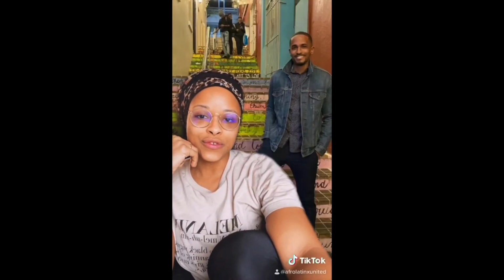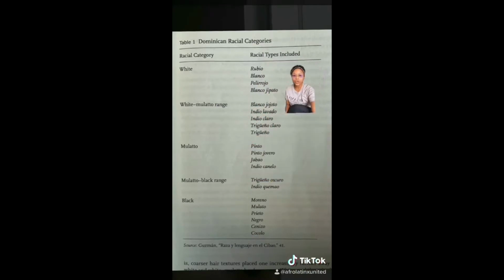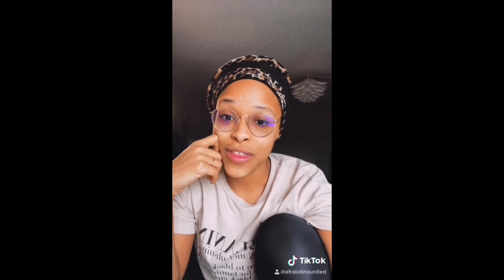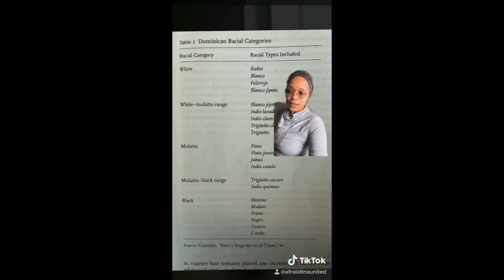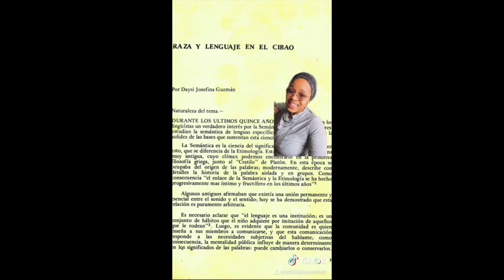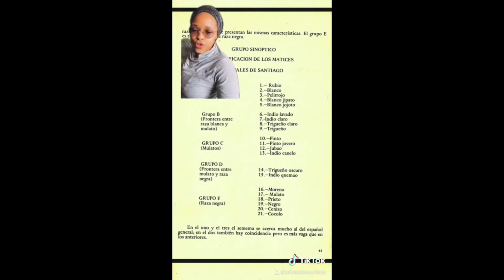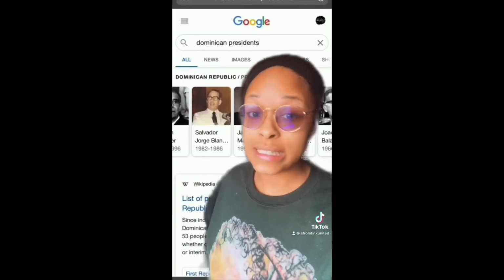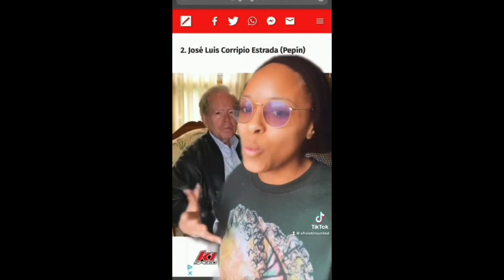Social Construct of Race| Dominican Republic VS. United States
Listen as I discuss:
What is the social construct of Race?
When and where did it start?
The difference between how race is viewed in Dominican Republic VS. the United States?
Racism and Colorism.
Finally, why it is important to understand the different views of the social construct of race around the world?